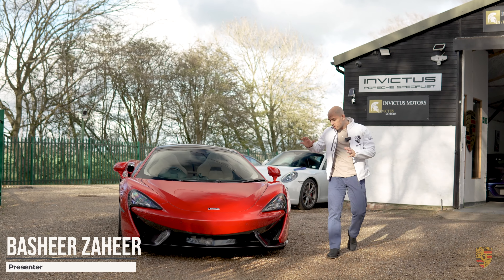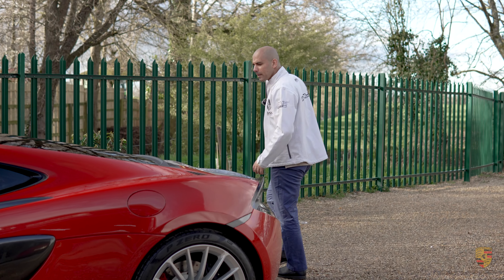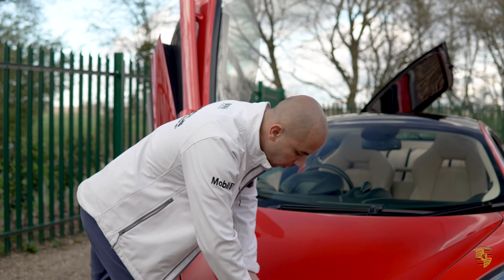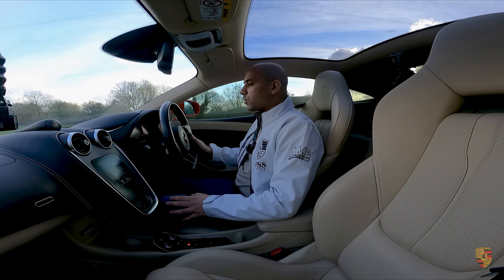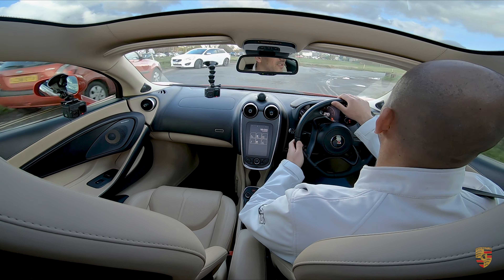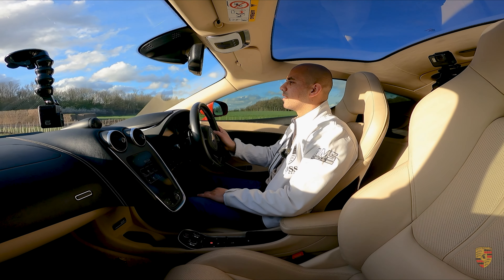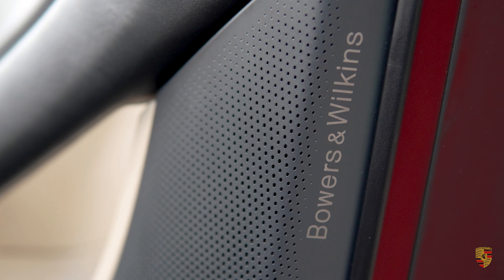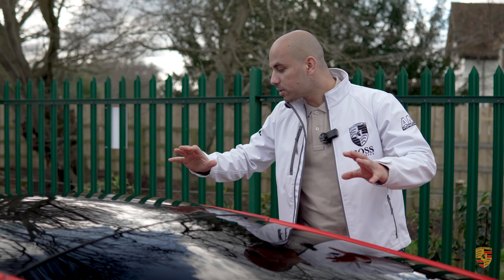Should you Buy a McLaren 570GT?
Basheer Zaheer is reviewing a 2016 McLaren 570GT. He discusses Reliability, Handling, and Design and concludes whether one should buy a McLaren 570GT or a McLaren 570S.